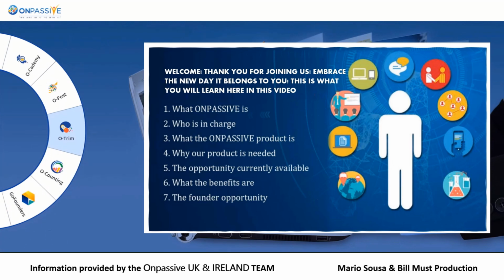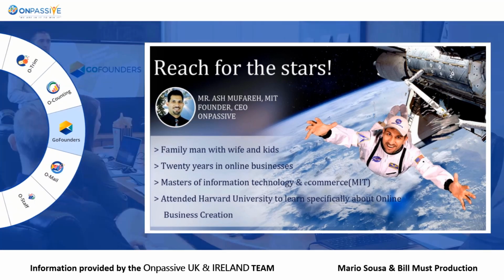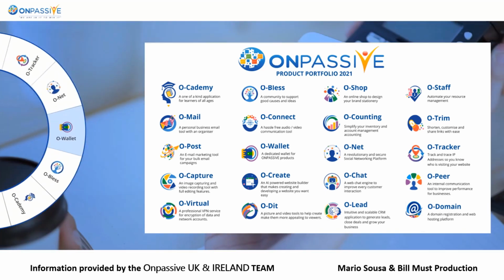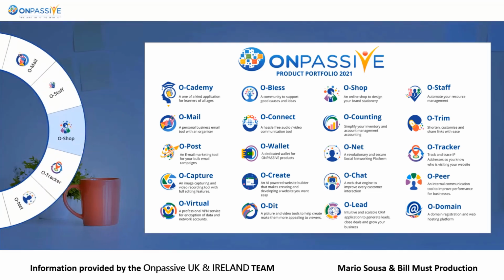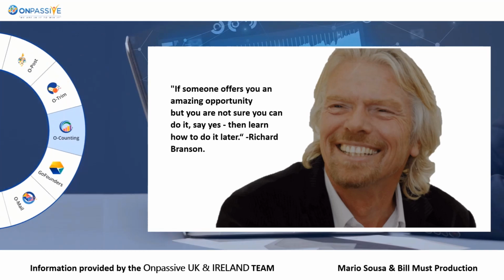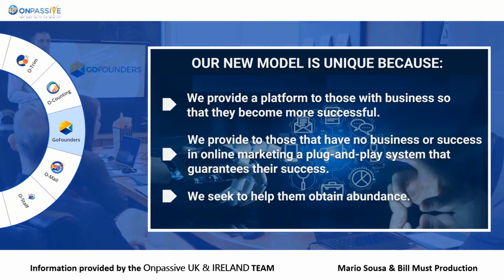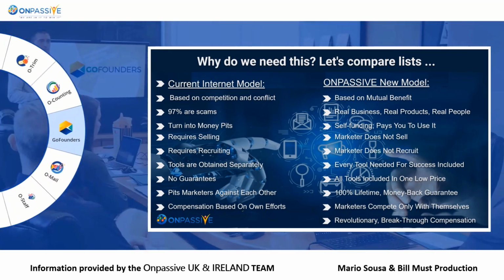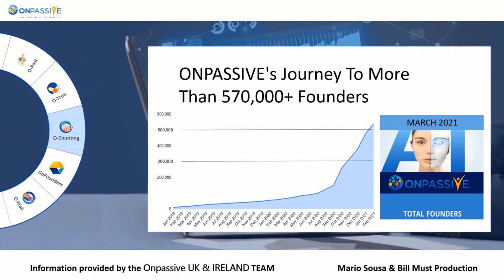The ONPASSIVE Webinar Presentation - Mario Sousa - Heart-Centered Leadership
WELCOME! THANK YOU FOR JOINING US!
EMBRACE THE NEW DAY
IT BELONGS TO YOU!
THIS IS WHAT YOU WILL LEARN
HERE IN THIS WEBINAR:
1. What ONPASSIVE is.
2. Who is in charge
3. What the ONPASSIVE product is
4. Why our product is needed
5. The opportunity currently available
6. What the benefits are
7. The founder opportunity
So, What exactly
is ONPASSIVE ?